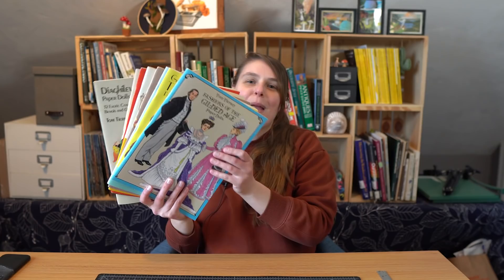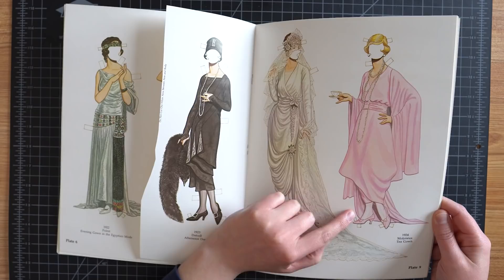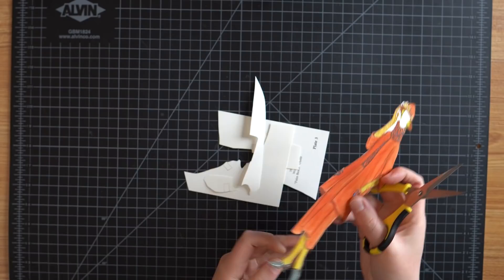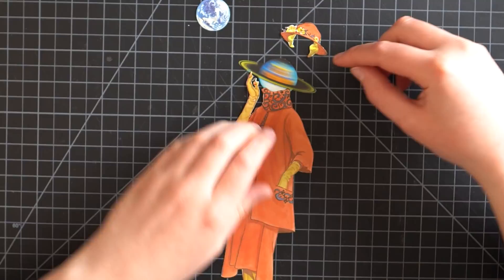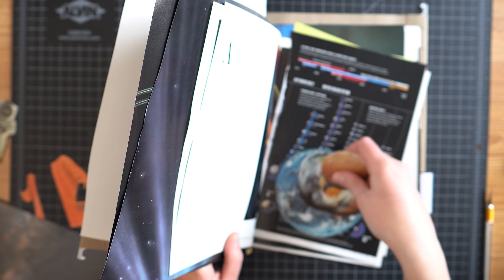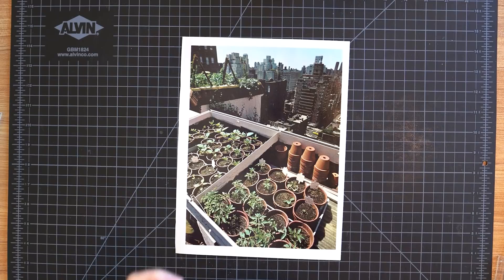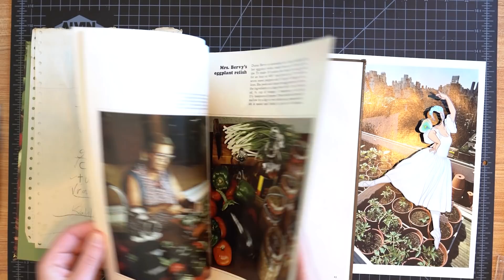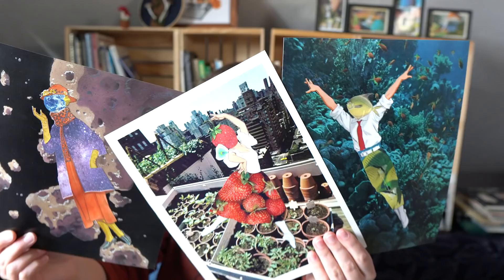Surreal Collage Made From Paper Dolls!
Hi there! I'm Rosie and this week we're making a surreal collage using paper dolls. So many of these dolls had incredible outfits and we're really inspiring. Watch as I create 3 unique worlds for these paper dolls to live!